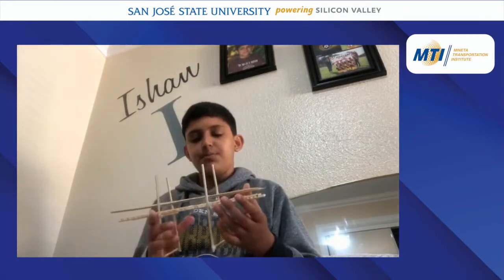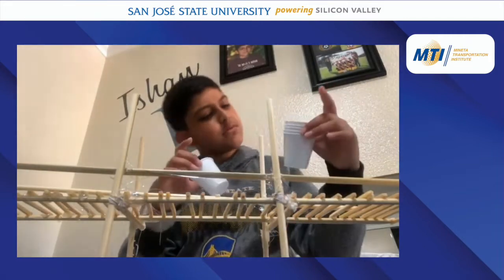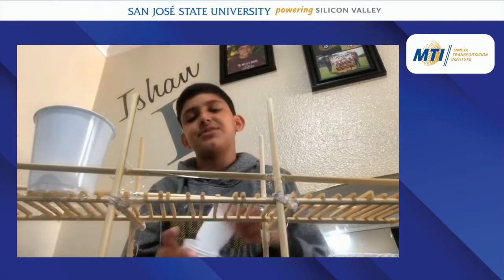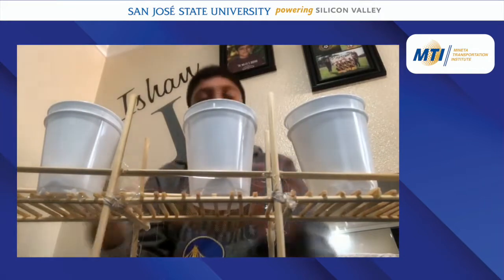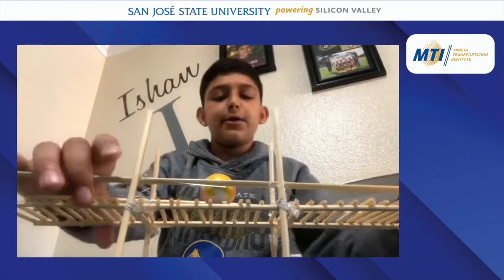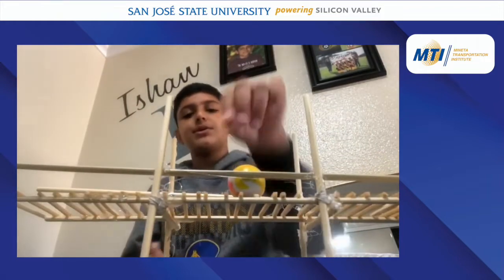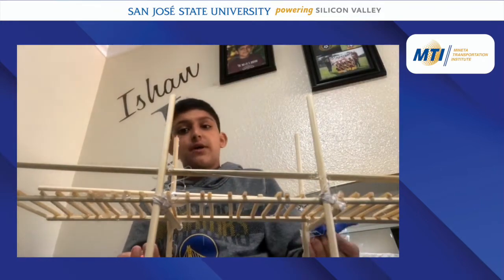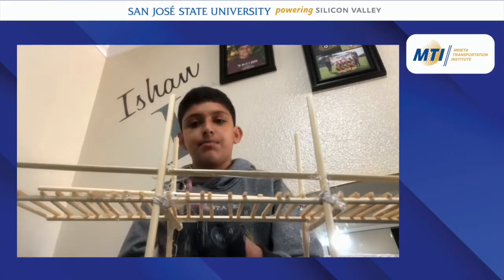Elementary Lesson Plans - Student Presentations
These lesson plans are free to use, and MTI welcomes the opportunity to hear feedback or discuss potential partnerships from other educators. In these lessons, students learn about active modes of transportation, sustainability issues, transportation planning, and more. This video showcases three students’ experiment in building a transportation system to aid vaccine delivery to a remote island.